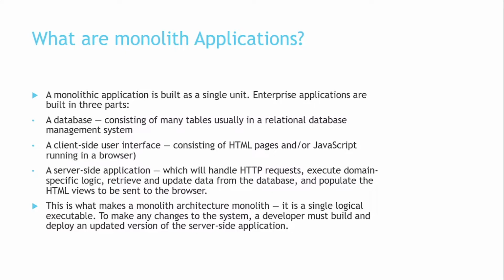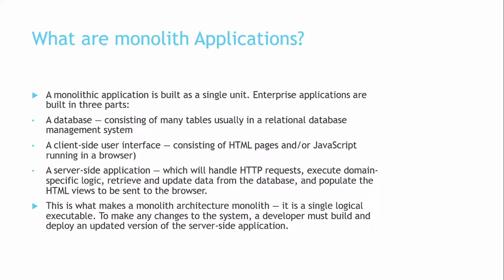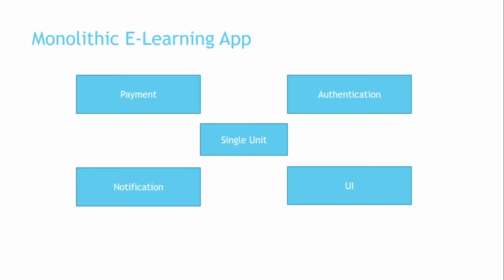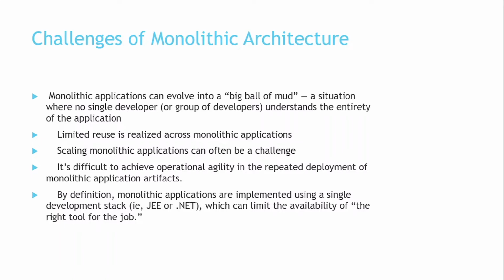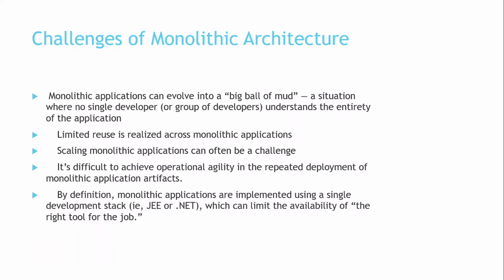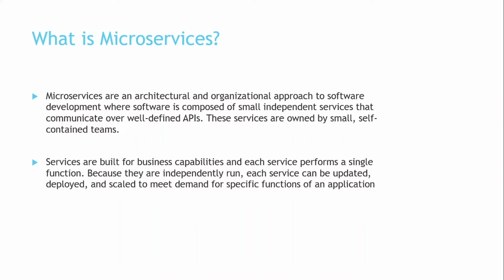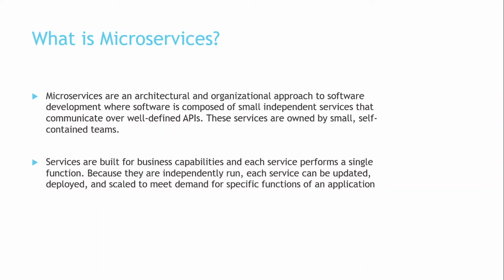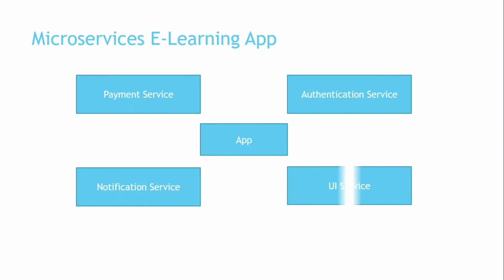What are Microservices? And How Do They Work?